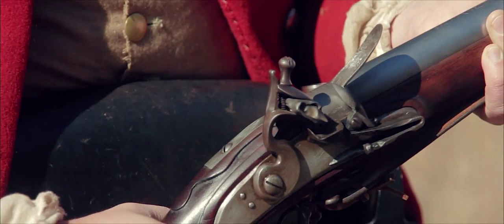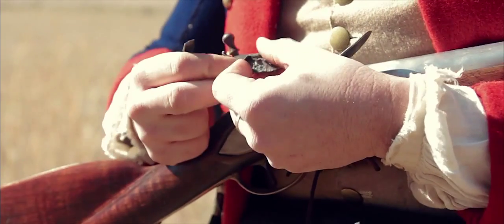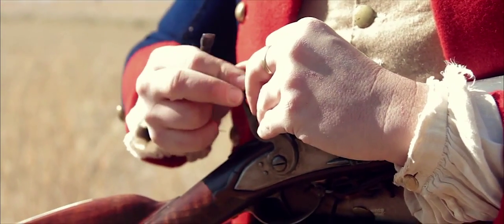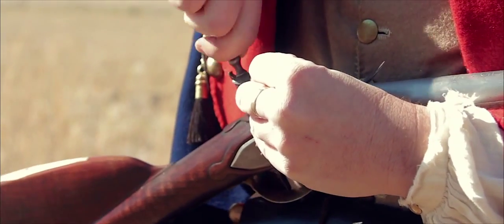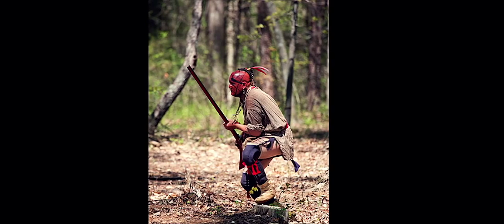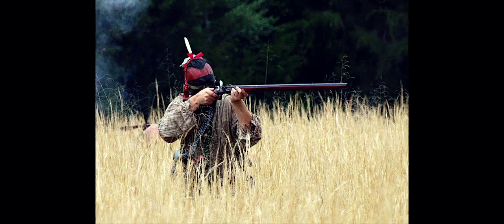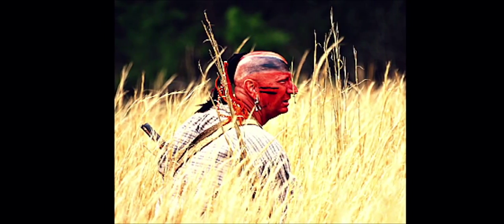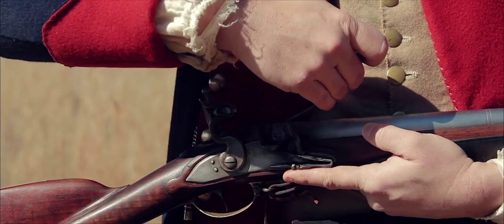North Carolina Militia and Provincial Arms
In this video, we look at the weapons used by North Carolina's militia and provincial soldiers during the French and Indian War.